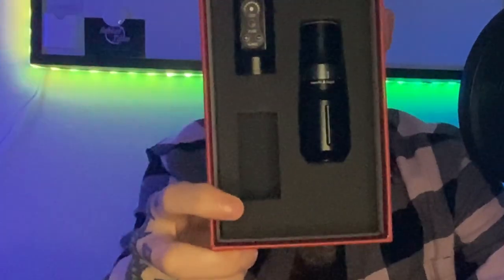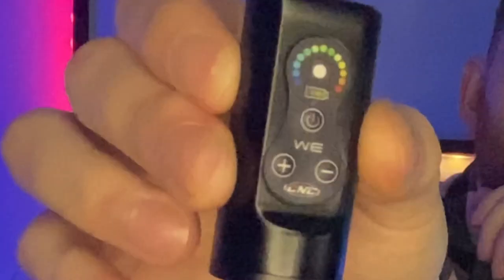IS THE CNC X-WE REALLY AS GOOD AS THE REVIEWS SAY? (FREE TATTOO MACHINE GIVEAWAY & HONEST REVIEW!)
Honestly, I do not recommend this machine...
I wish I had more positive things to say about it, But I don't much to say about this TV remote.
While feels comfortable to hold it did not feel awesome to use, The battery I was not a large fan of and I feel like the grip wasn't tested..

SPECS! ➡️ "Grip & Needle Depth Adjustment
Easy to Adjust
The grip supports approximately 300° rotation adjustment, and the depth of the needle changes from 0-4mm in the 300° rotation range. The grip can accurately lock the needle depth.

Design For Lightweight & Service
X-WE wireless tattoo pen is designed by POWERCHANNEL GROUP, and the overall shell is made of aviation aluminum. The total weight of the tattoo machine is 176g, and the Powerbolt is only 37.4g. About 80% of the weight is concentrated on the grip, giving better balance for more comfortable use.

With its modular design the CNC X-WE helps us to provide you with an even better after sales service, Wireless Tattoo Machine X-WE adopts a segmented design. Divided into: grip section, drive section, power section. During the one-year warranty period, if there is a problem with any section, CNC will send the replacement grip, drive or power module to you. You only need to simply replace it. I believe this after-sales program is best for us."

🞂 35.99$ OFF!
(YVSH2AW9H0HV)
🞂 Amazon listing!